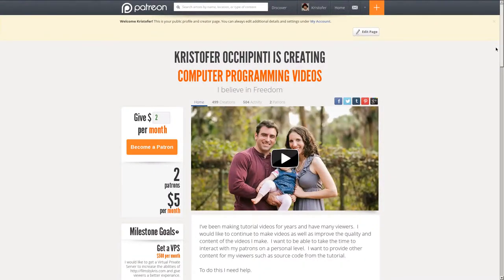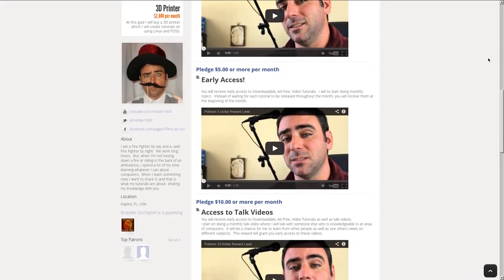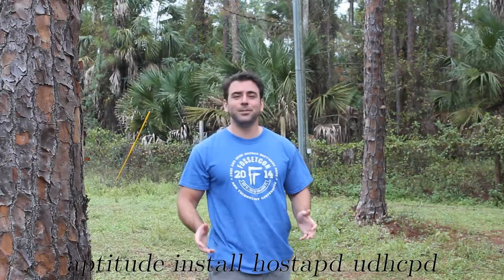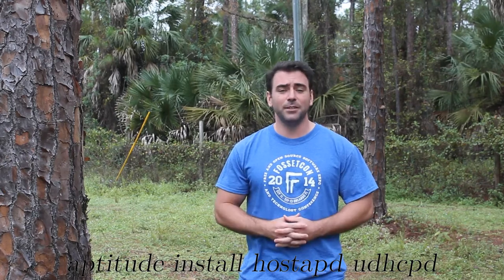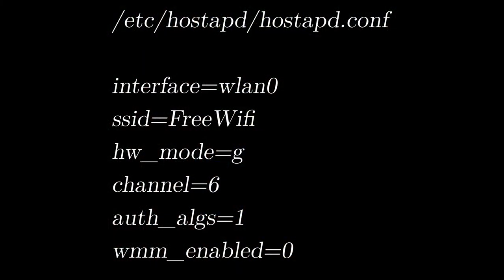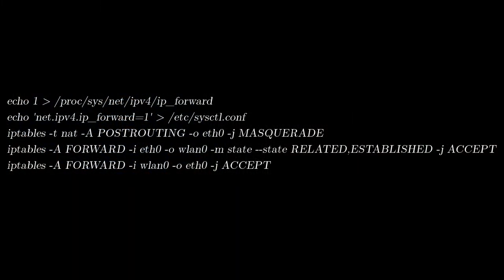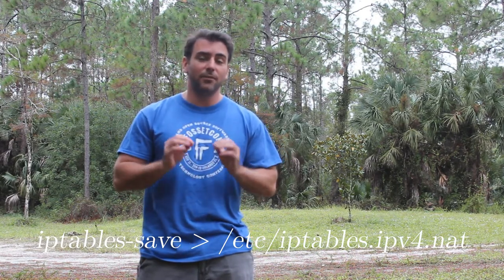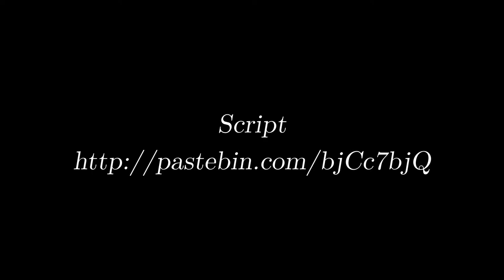Create a Wifi Hotspot with Hostapd and udhcpd on Linux - wireless router access point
Script form video:
Karl Arvid
Vinay Sud